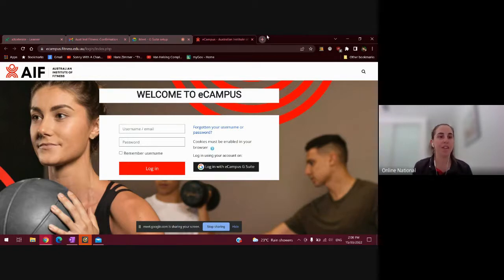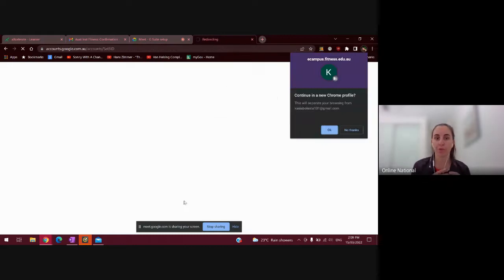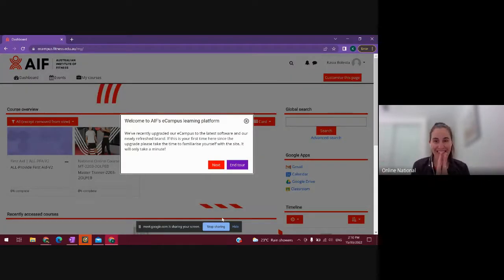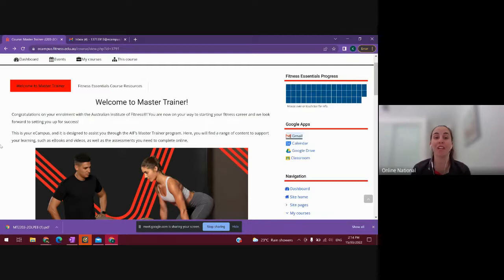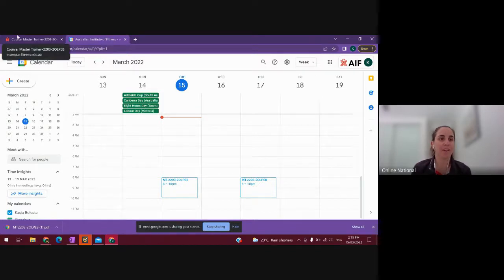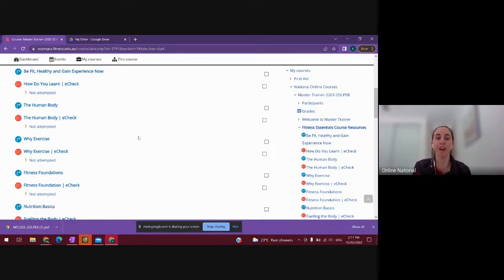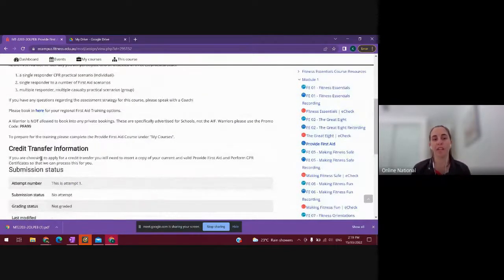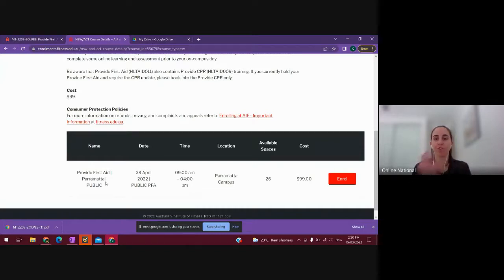G Suite setup -From start of Course or Reset